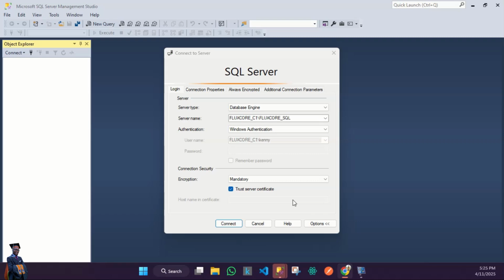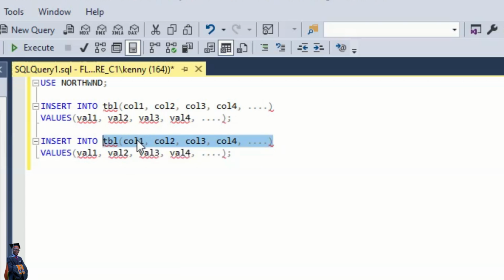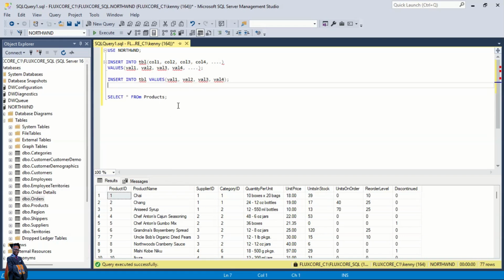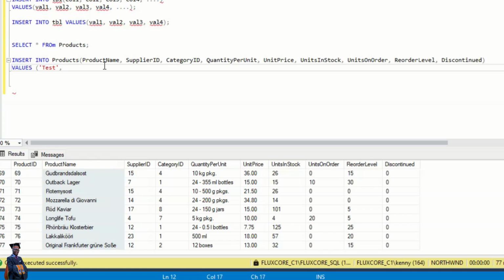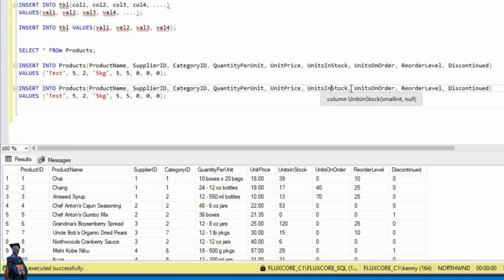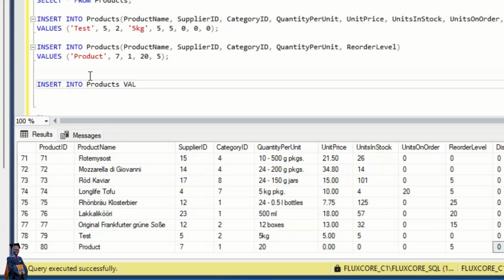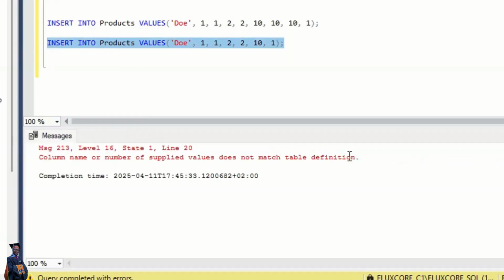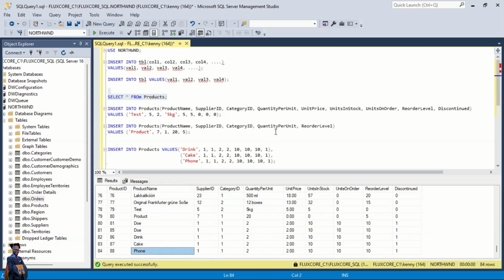7. SQL INSERT INTO Statement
In this video, we examine the SQL INSERT INTO statement, one of the most essential commands for adding new records to a table in your database.

💡 You’ll learn:

Basic syntax of INSERT INTO
How to insert a single row
Inserting multiple rows at once
Best practices when inserting data
🧪 Example used: Northwind sample database
👉 Make sure to watch the previous videos to follow along step-by-step!
📥 Download tools & sample database here: [Link to downloads]